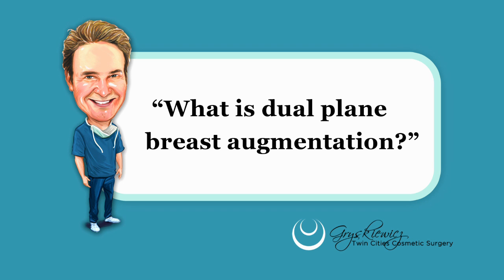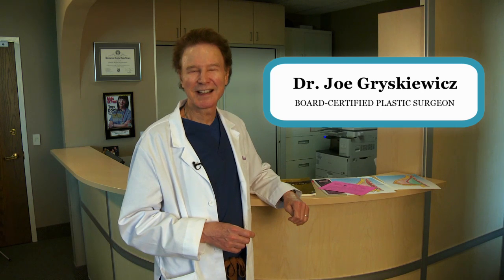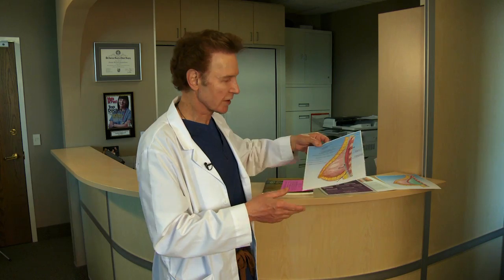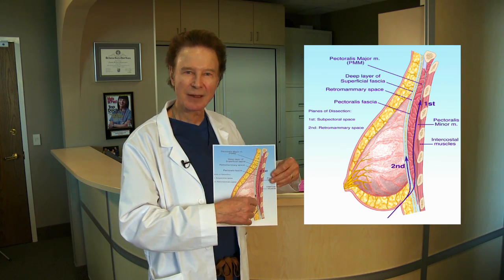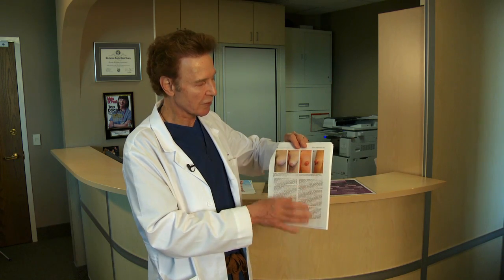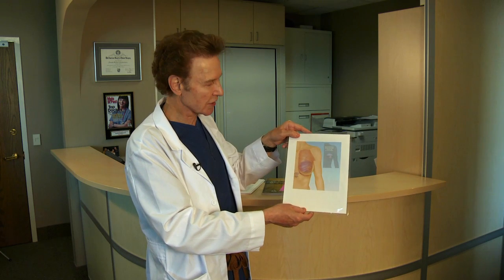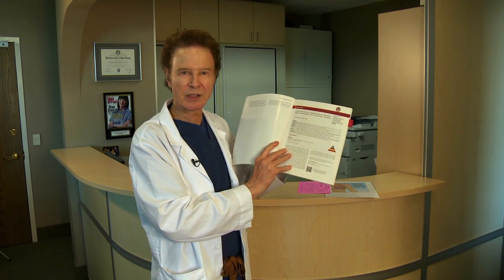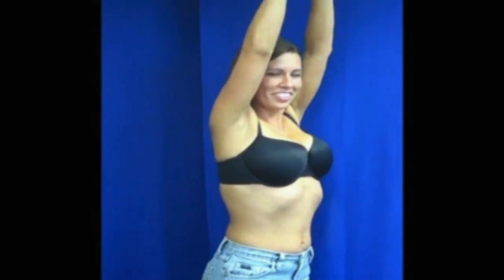Ask Dr Joe Gryskiewicz...What is Dual Plane Breast Augmentation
What is a Dual Plane Breast Augmentation?